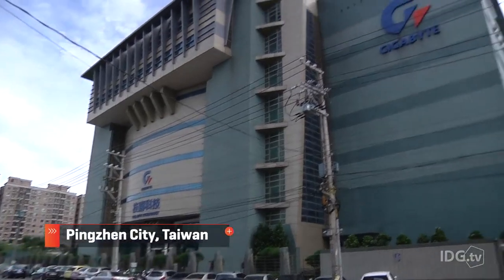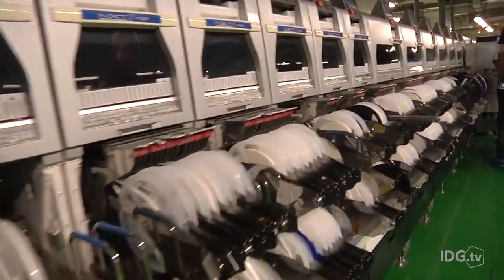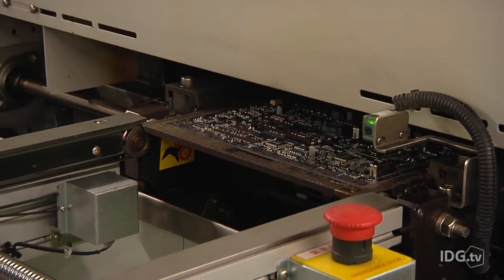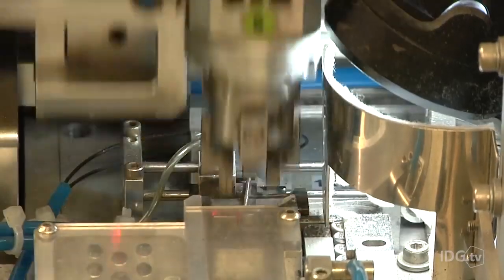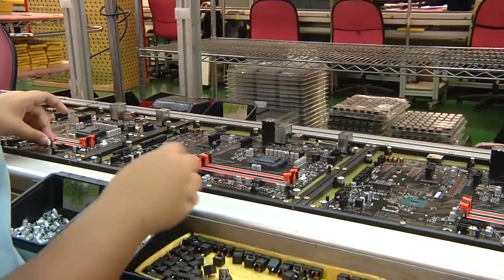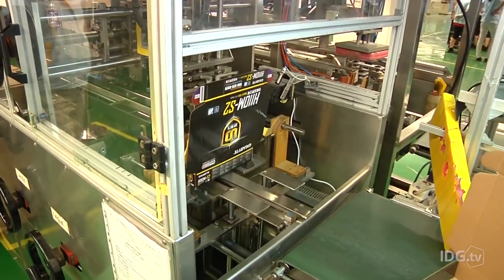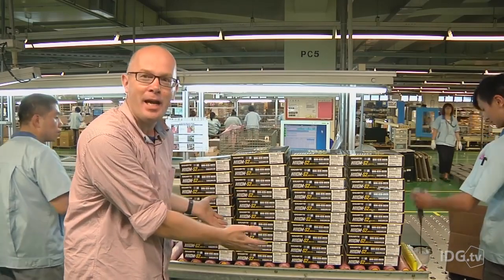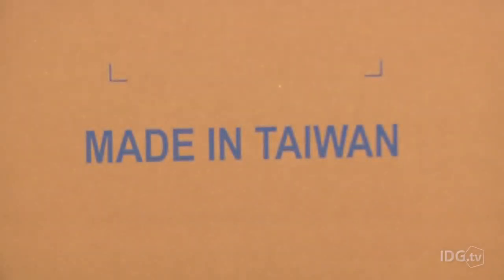How a motherboard is made Inside the Gigabyte factory in Taiwan